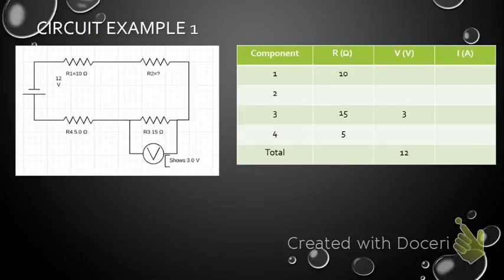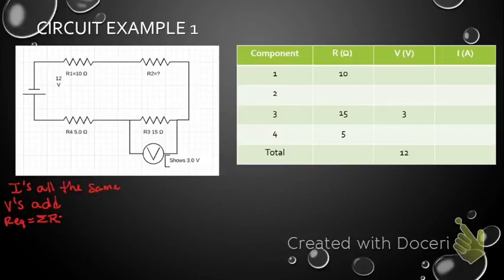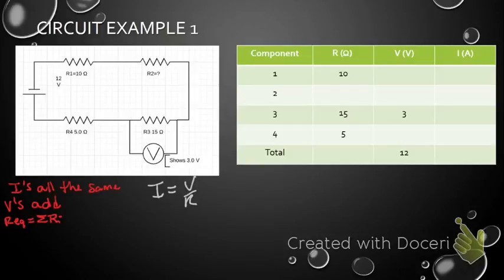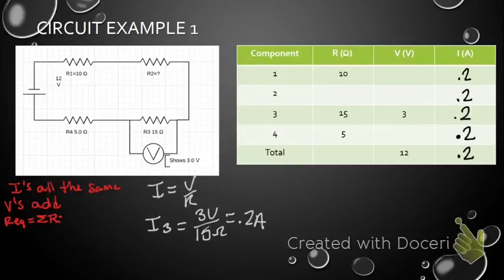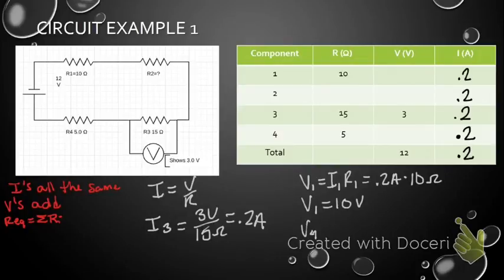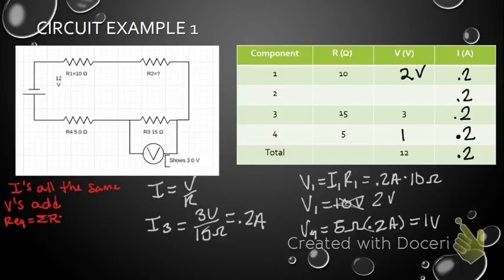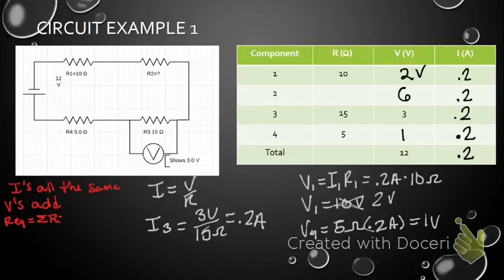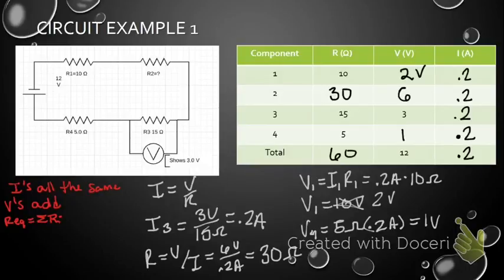Simple Series Circuit Solving